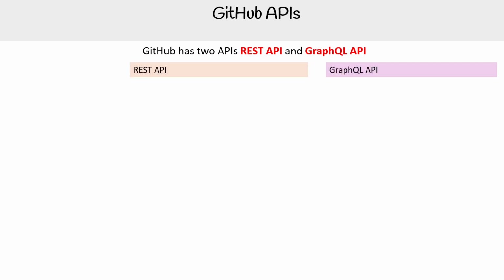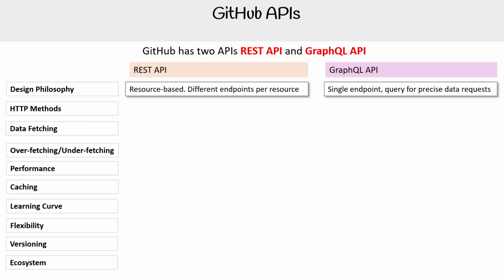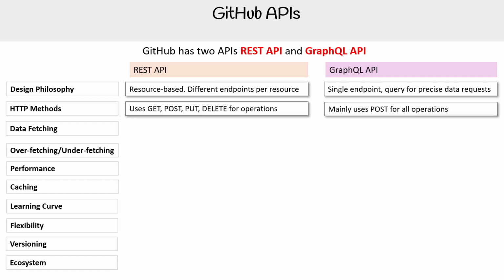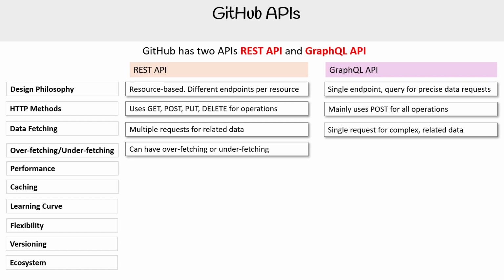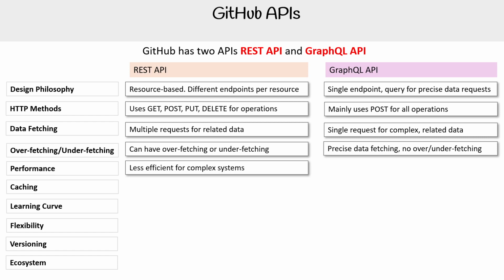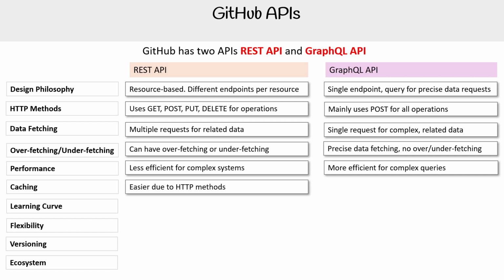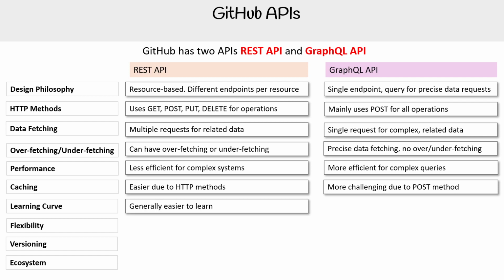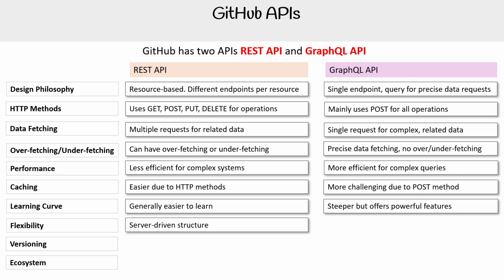Introduction to GitHub APIs: Accessing GitHub Programmatically – GitHub Foundations Course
Get introduced to GitHub’s APIs and learn how to interact with GitHub programmatically to automate workflows and retrieve data.